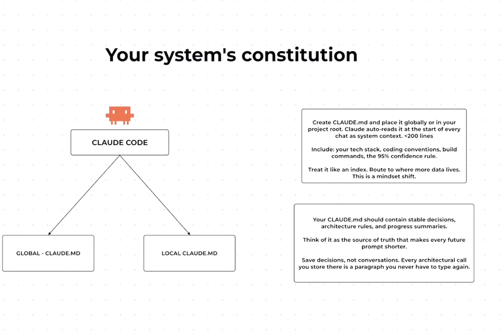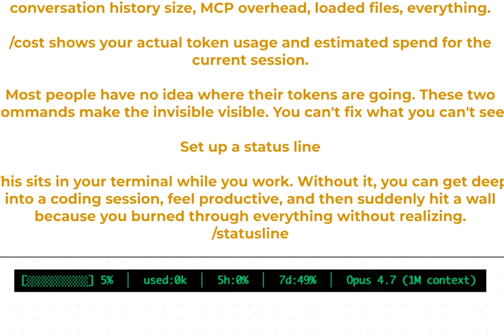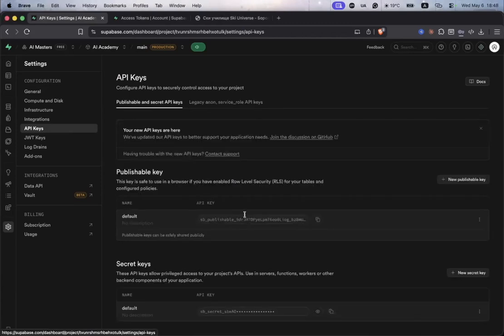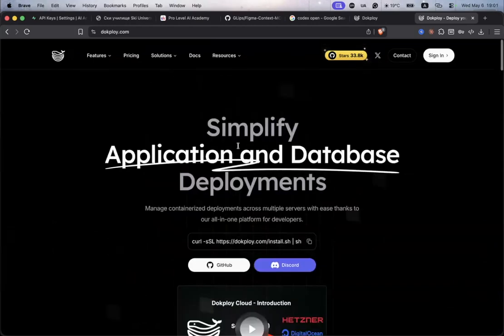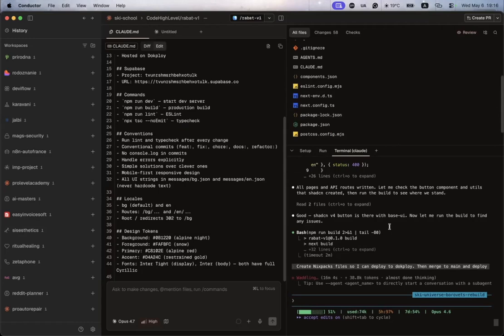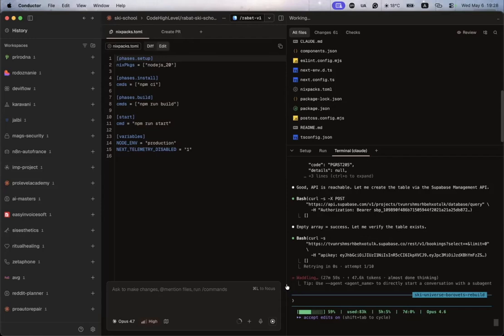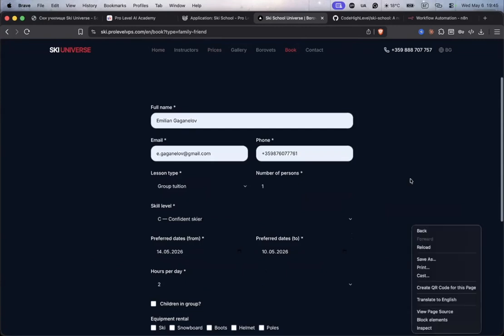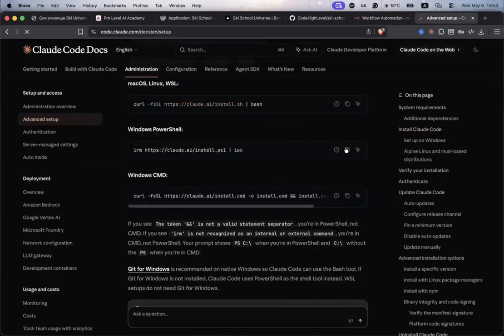Claude AI Beginner's Tutorial - Build a Working AI Agent Today - AI Academy Workshop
Claude AI Beginner's Tutorial — Build a working AI agent from scratch in this complete AI Academy Workshop. Learn Claude Code configuration, CLAUDE.MD files, AI agent skills, deployment, and token optimization — everything to go from beginner to pro.

This comprehensive 99-minute Claude AI tutorial covers the full AI agent development lifecycle: from setting up your system constitution (CLAUDE.MD files) to deploying production apps with Claude Code. You'll learn how to configure AI agents with skills and plugins, manage token consumption, build real projects with autonomous agents, and deploy to hosting platforms like Dokploy and Vercel.

🔑 What You'll Learn:
• CLAUDE.MD system constitution: GLOBAL vs LOCAL configuration
• How AI agents use skills (SEO, design, debug) and plugins (Memory, GitHub, Supabase, N8N)
• The full AI agent workflow: First Prompt → Brainstorm → Create CLAUDE.MD → Spawn Agent Team
• Connecting to GitHub and deploying to hosting (Dokploy/Vercel)
• Token conservation: /clear, /context, /cost, and batching strategies
• Live demo: building a complete website with Claude Code agents
• Real-world troubleshooting when AI agents hit rate limits or errors

⏱️ Chapters:
0:50 - System Constitution: CLAUDE.MD Files Explained
3:09 - AI Agent Skills & Plugins (SEO, Design, Debug, Memory, GitHub, Supabase, N8N)
5:10 - Full Agent Workflow: Prompt → Plan → Build → Deploy
10:35 - GitHub Integration & Deployment (Dokploy/Vercel)
11:10 - Token Optimization: /clear, /context, /cost, Batching
13:40 - Status Line: Monitoring AI Agent Health & Token Usage
24:20 - Live Demo: Building a Website with Claude Code
34:55 - Real-World Troubleshooting: Handling AI Rate Limits
60:00+ - Extended Build Session & Q&A

🛠️ Tools: Claude Code, Claude AI, GitHub, Dokploy, Vercel, Supabase, N8N

Part of the Pro Level AI Academy Workshop series.